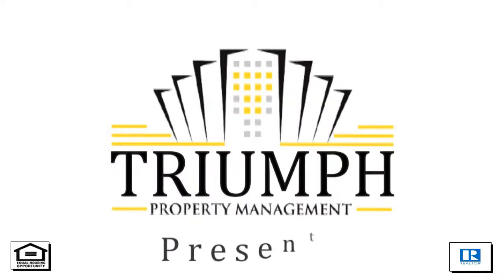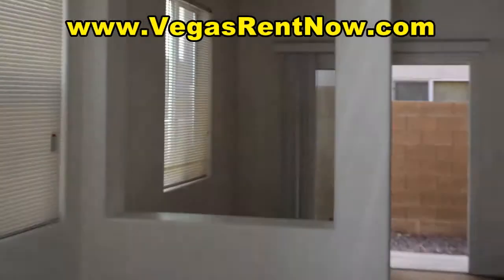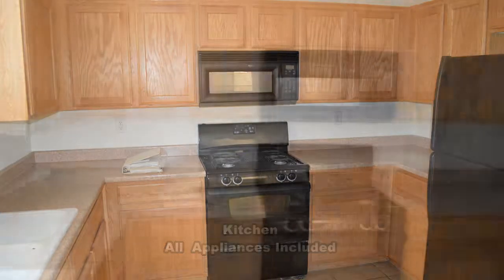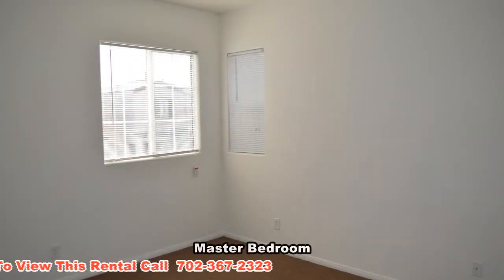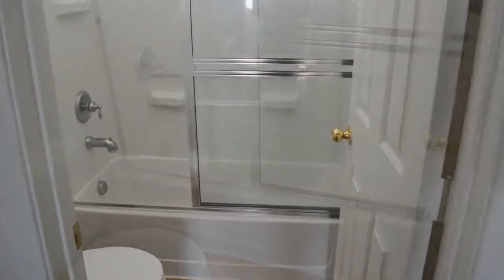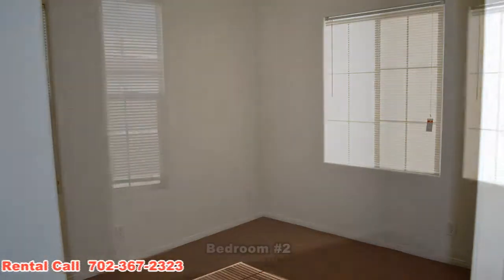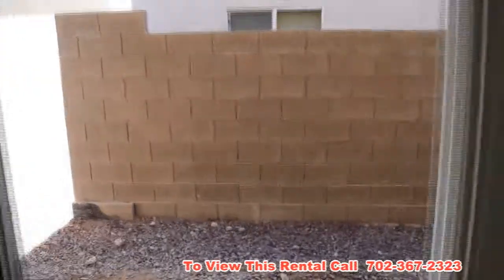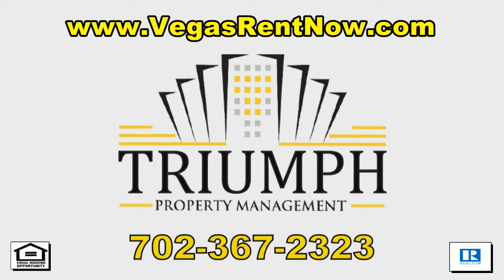Triumph Property Management